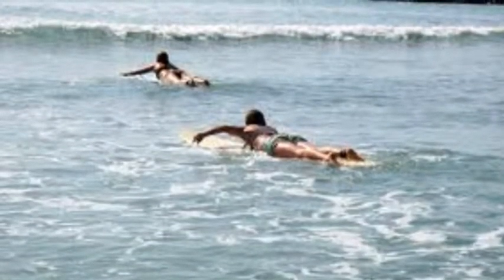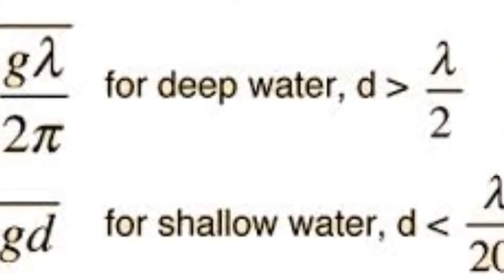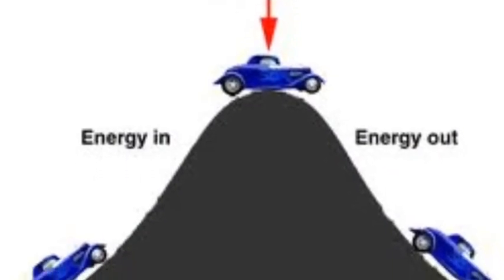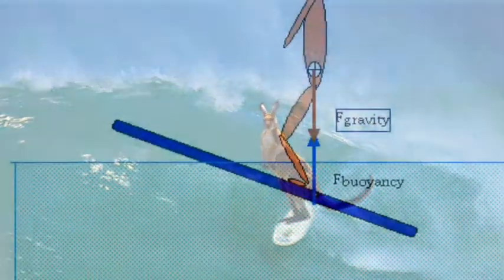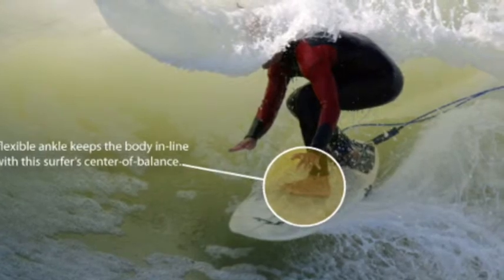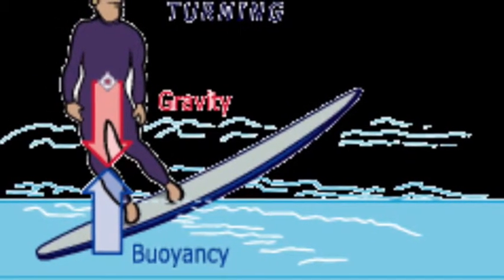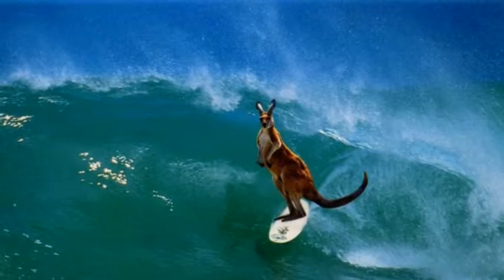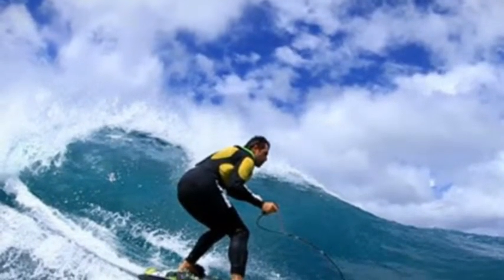Science of Surfing